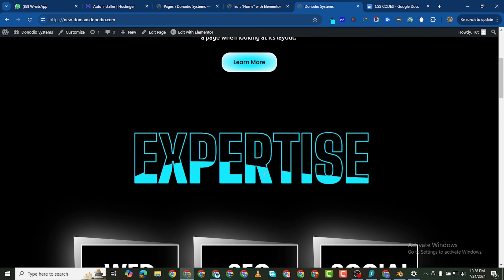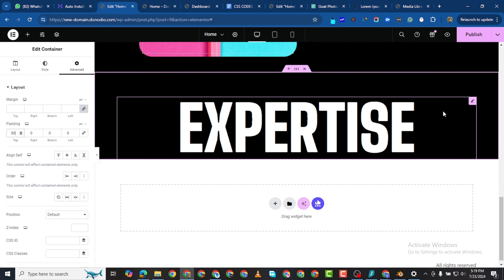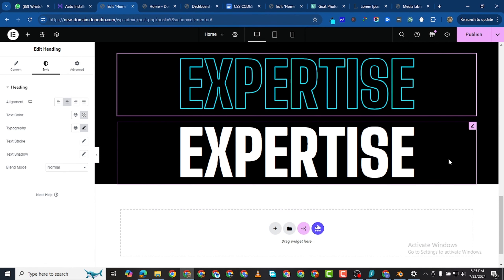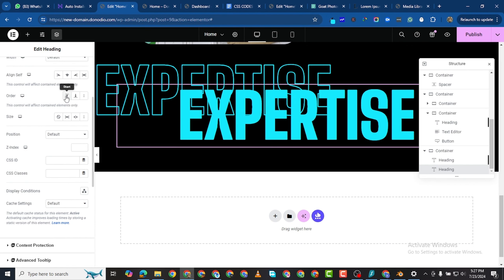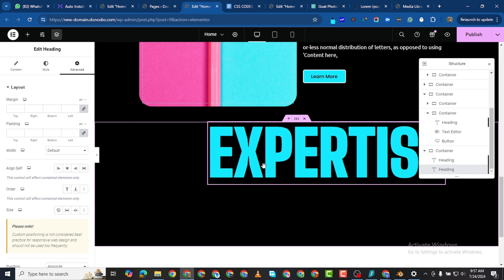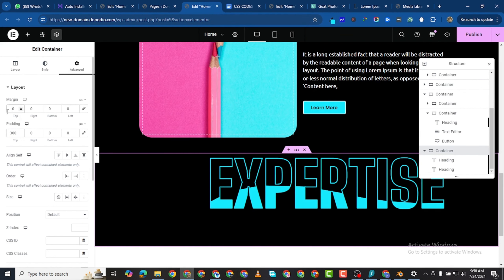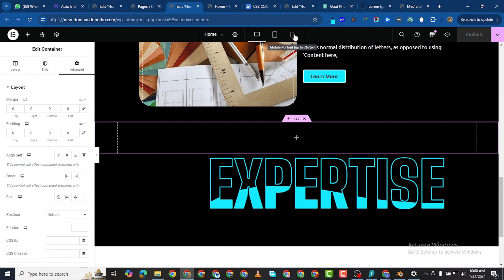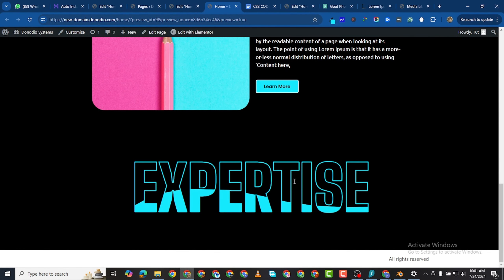Elementor Water Wave Text Animation | Elementor Pro Tutorial